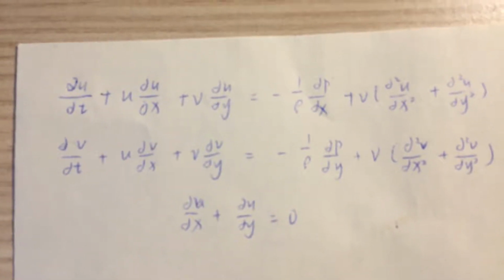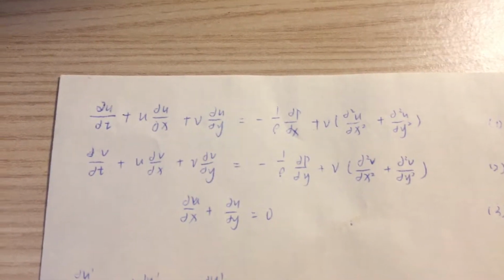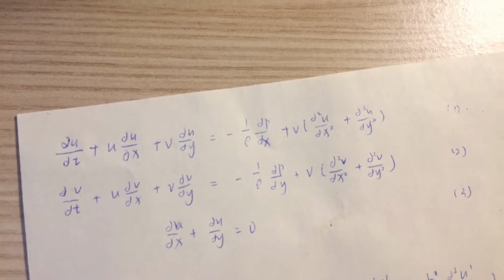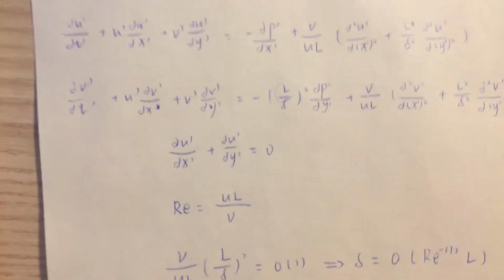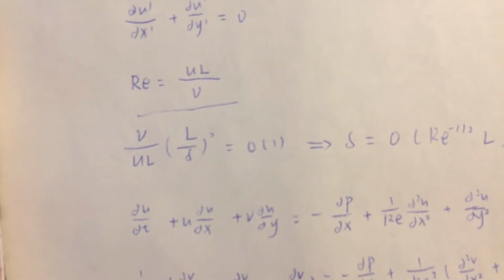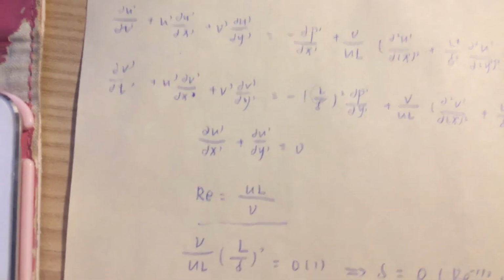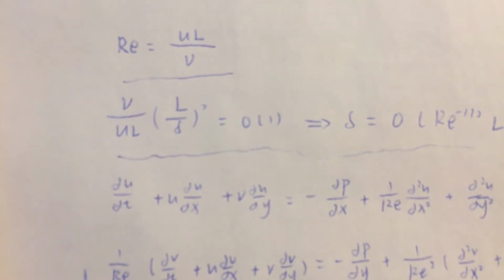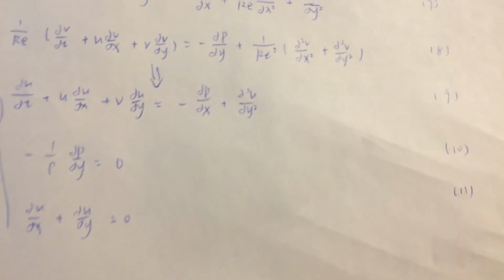Boundary layer flows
In the video, an incompressible viscous fluid steadily flows over a thin flat plate. Starting with the equations governing the flow, the terms in the equation are safely neglected resulting in the boundary layer equation. Also,  the origin of the phenomenon of separation was explained and described.